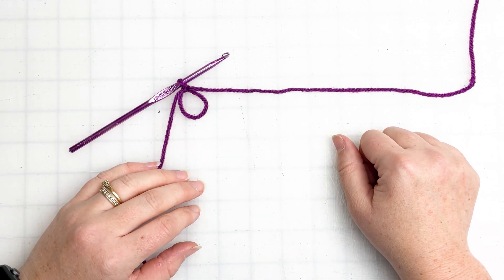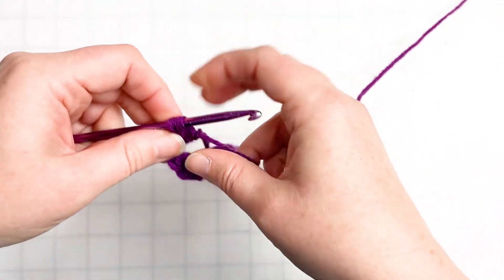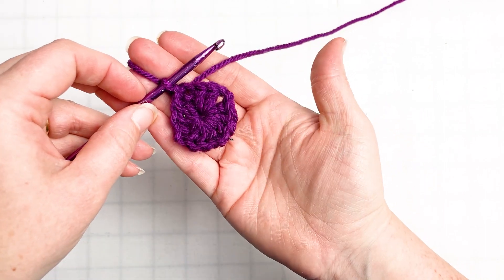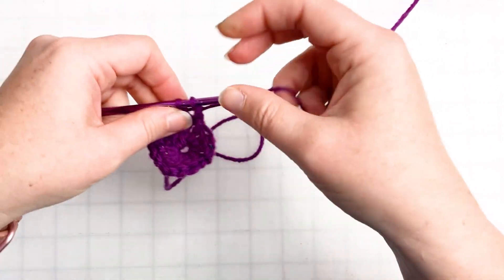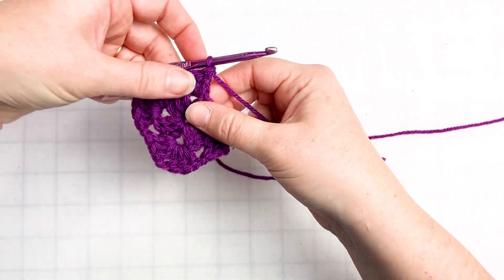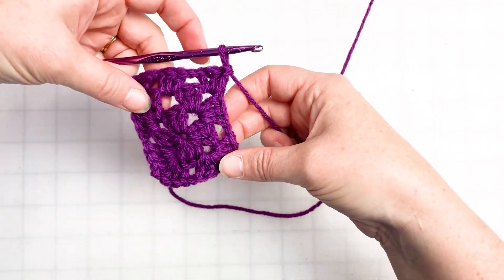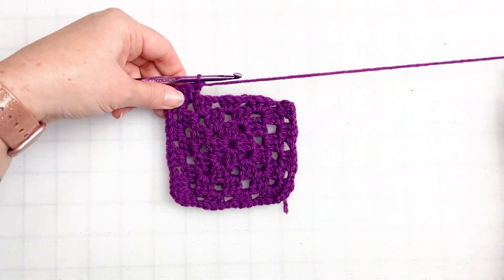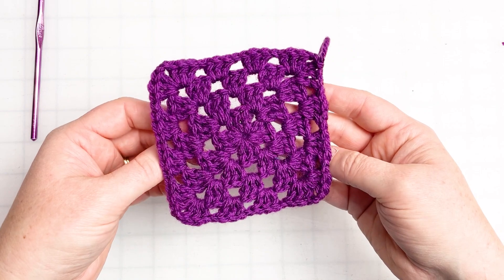How to Make a Basic Granny Square / Crochet Tutorial for Beginners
Granny squares are my love language.

I love that they are a mindless way to create SO MANY THINGS. A basic square is a great place to start and anybody that tells you different is wrong. 😜

In this tutorial, I show you how to do a (left handed) granny square. I only create four rounds, but you can continue indefinitely with the same steps, just increasing each round.